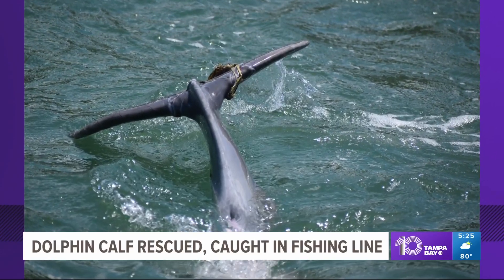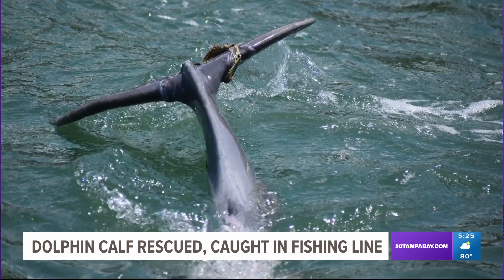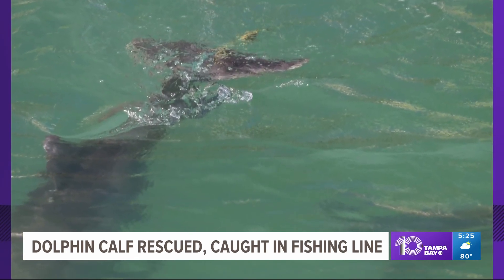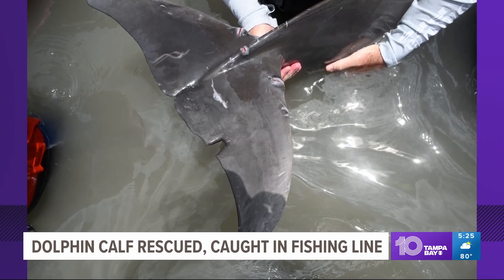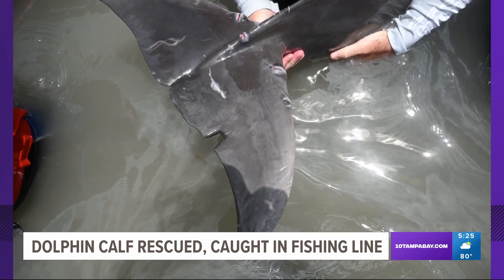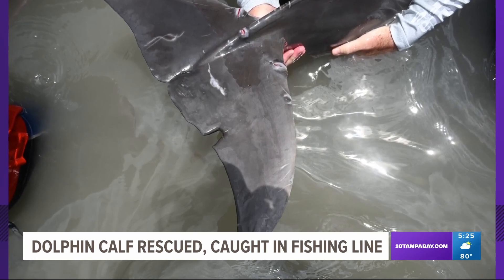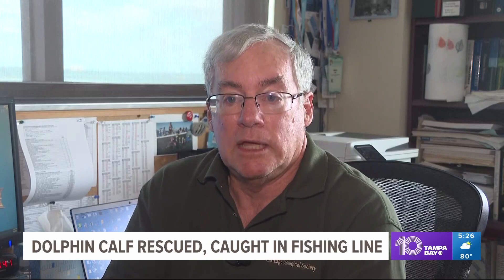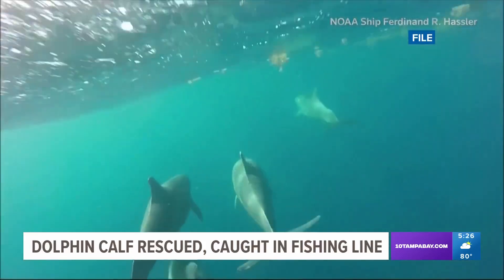Dolphin calf caught in fishing line rescued by crews in Sarasota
There was a fishing line wrapped around its tail causing some pretty deep cuts.